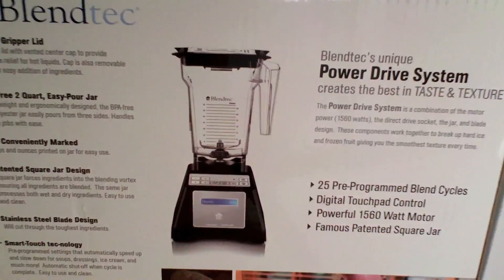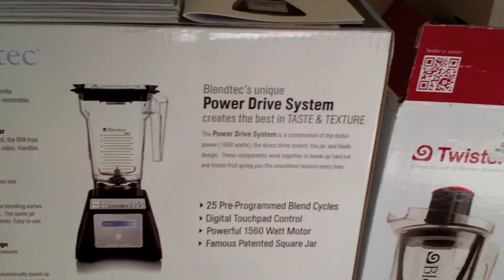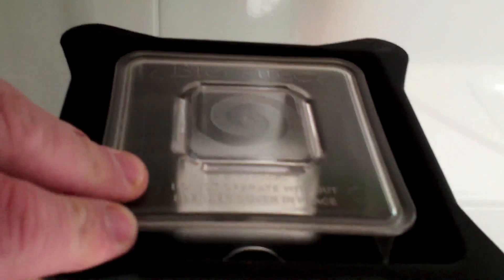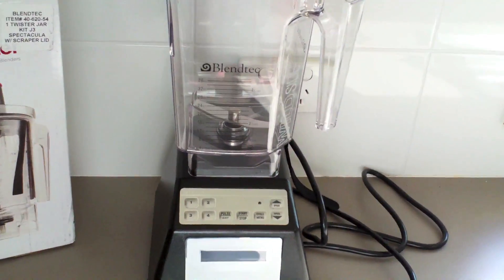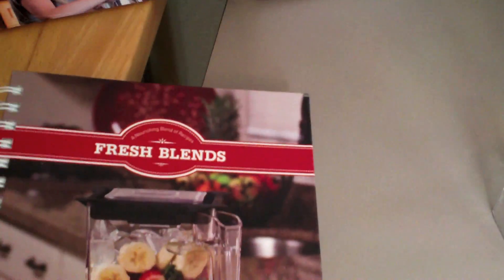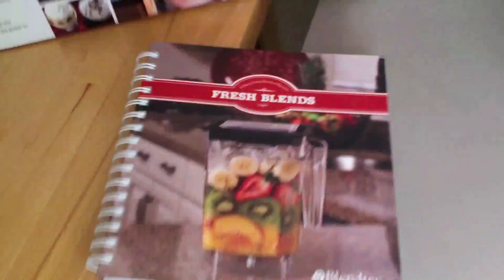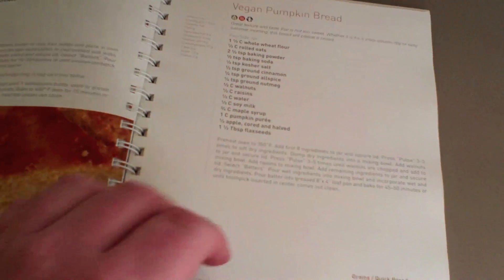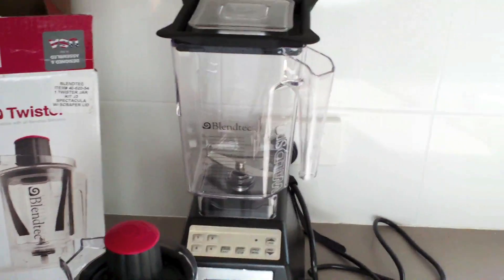My New Blendtec Blender!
Special Thanks to "Blendtec" for their amazing generosity!